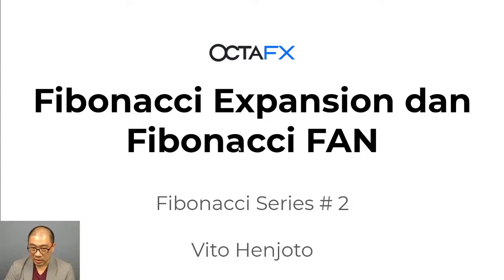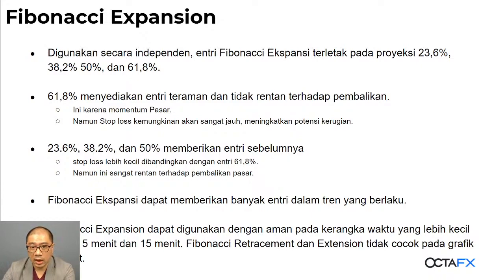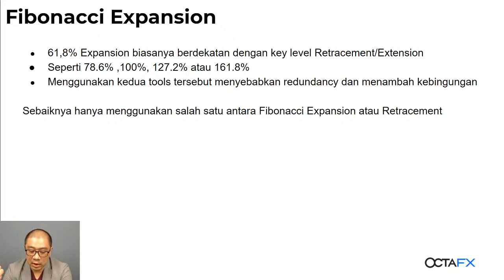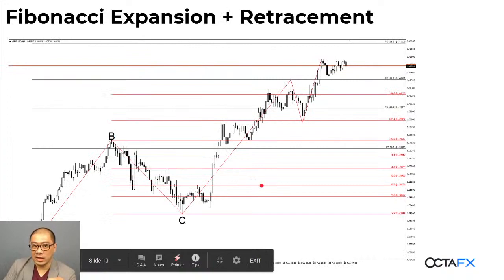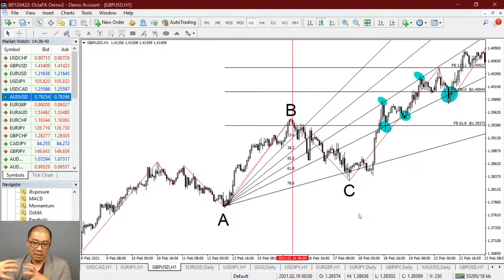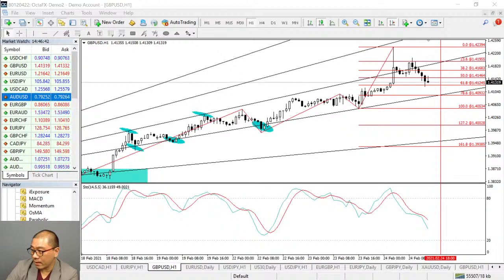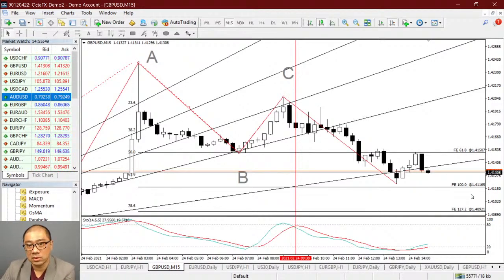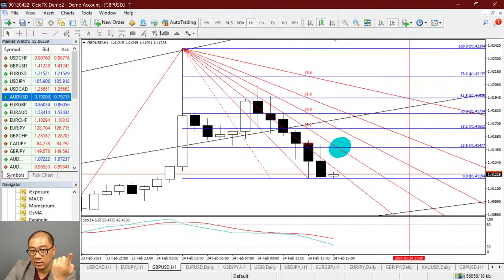[BAHASA INDONESIA] Webinar 2 - Fibonacci Expansion dan Fibonacci Fans | OctaFX Forex Trading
Strategy Untuk Mengindtifikasi Entry dan Exit, Automatic Support and Resistance Prediction

⚡Sila ambil perhatian bahawa kami hanya beroperasi di bawah nama jenama rasmi kami OctaFX dan memproses bayaran melalui profil pelanggan anda yang dicipta di laman web kami atau di dalam Aplikasi Dagangan OctaFX dan Aplikasi OctaFX Copytrading.